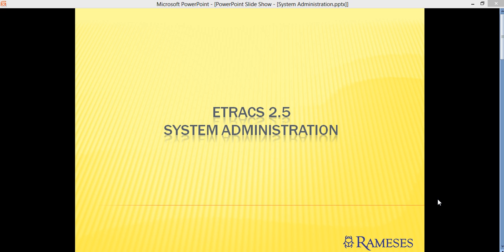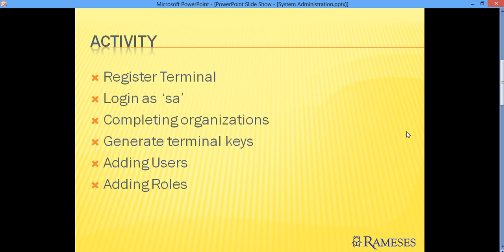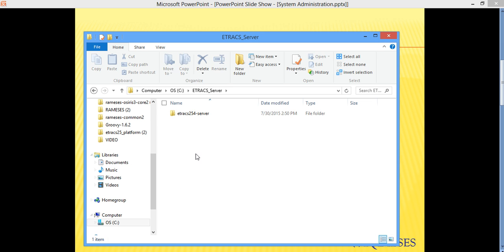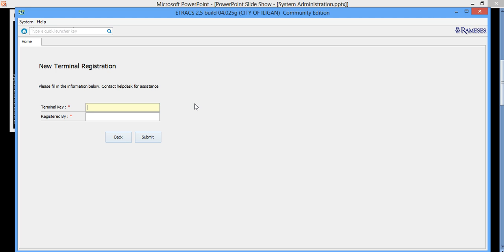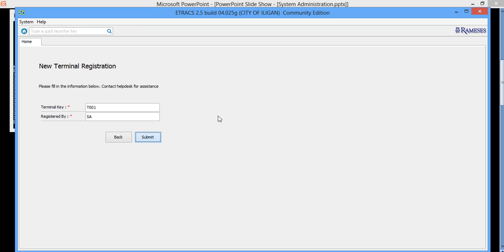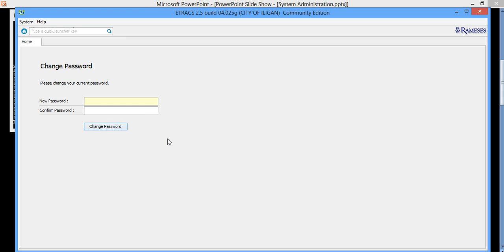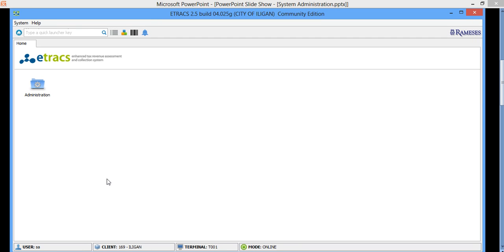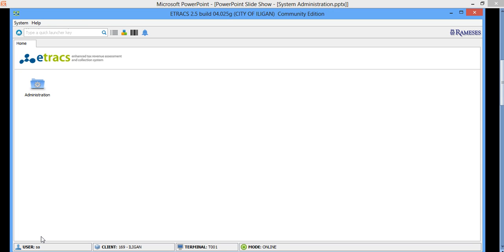ETRACS Administration Part 1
ETRACS Administration Tutorial Part 1